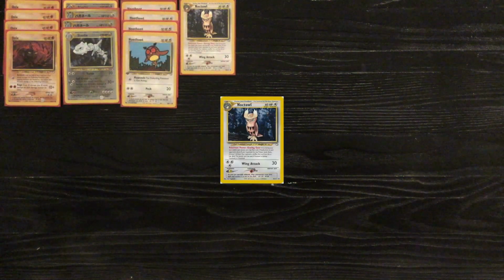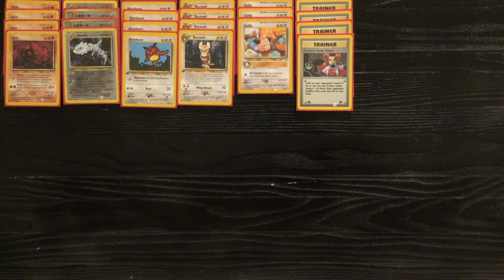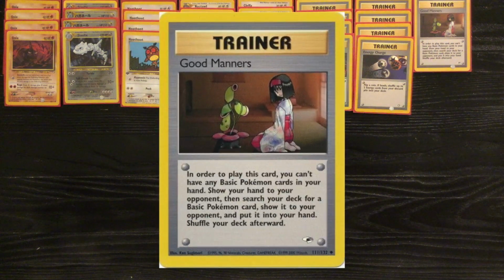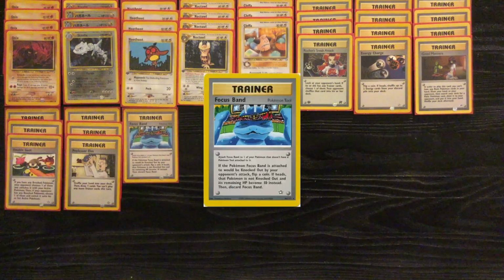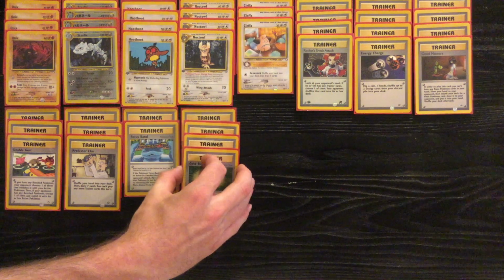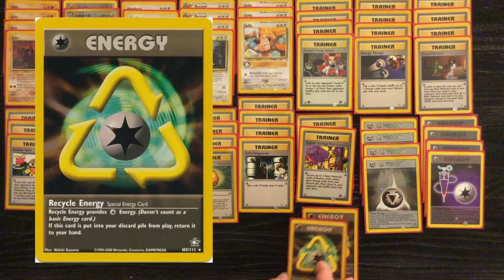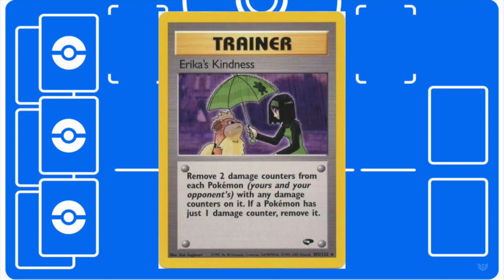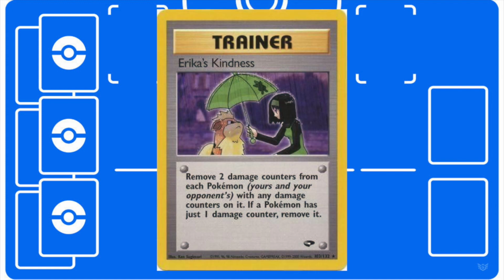Rocket-On Deck: NocLock (with Steelix)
Deprive your opponent of trainers and pound away with Tail Crush. Snakes and Owls, you know?